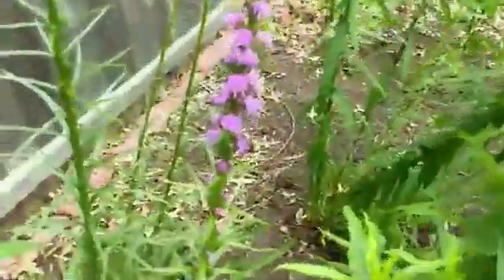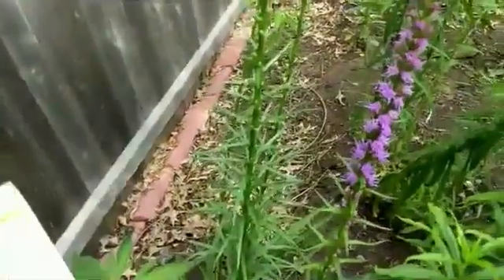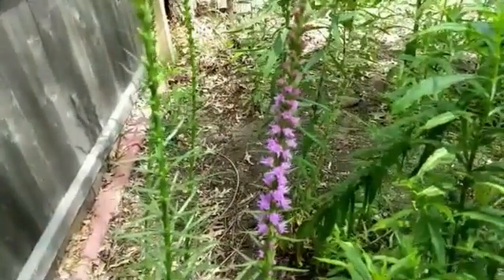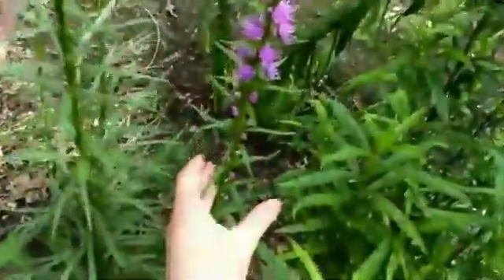Wonderful Plant Wednesday with Sarah Bouboulis, Ep. 6 Dense Blazing Star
Liatris spicata, AKA dense blazing star. Spicata means spike as well as ear (like an ear of corn). Welcome to another episode of Wonderful Plant Wednesday! 🌼😀